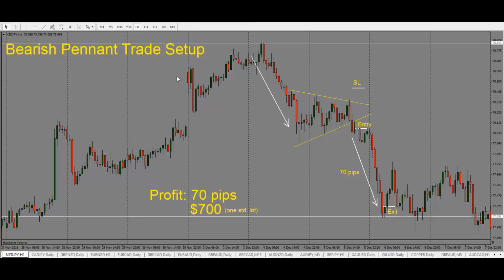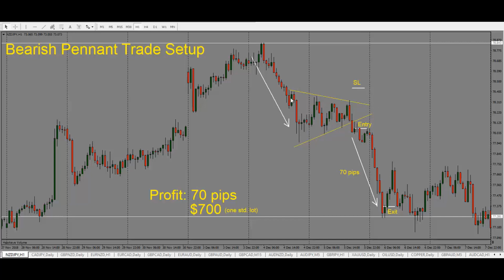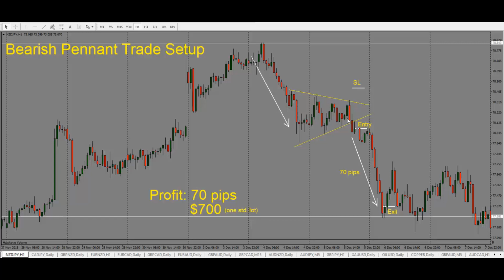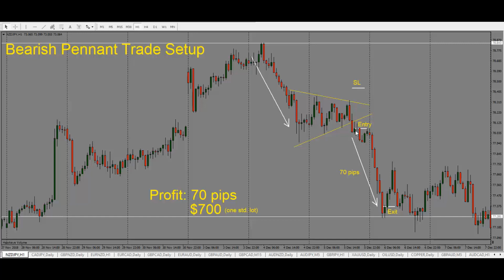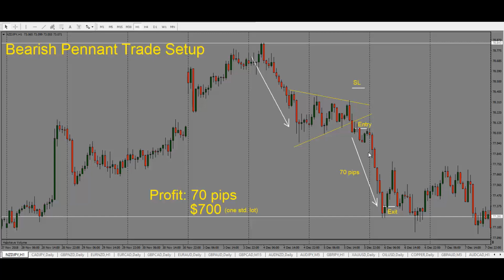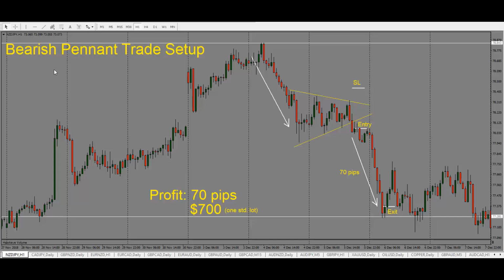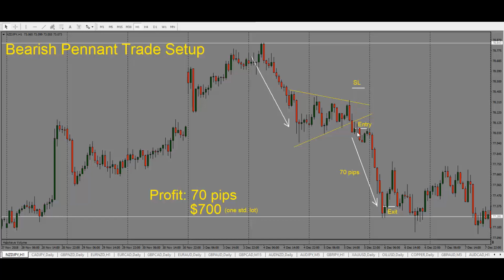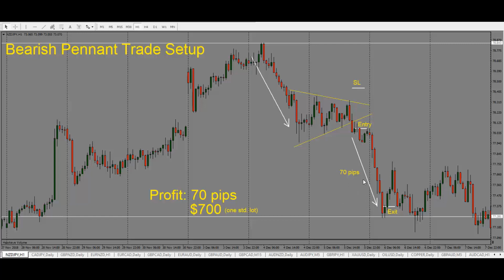Episode 283 : Bearish Pennant Trade Setup | Best Candlestick Patterns | Forex Trading Tips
A Pennant is formed when price compresses; bearish pennants are a continuation trade pattern, we are looking for price to move in the same direction it has moved previously.

Episode Highlights:

Trading (00:38)